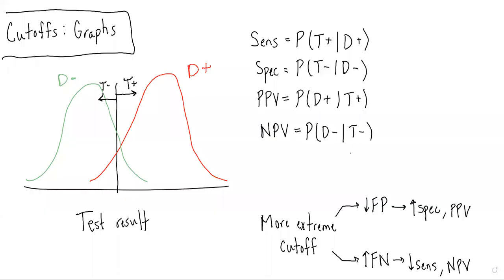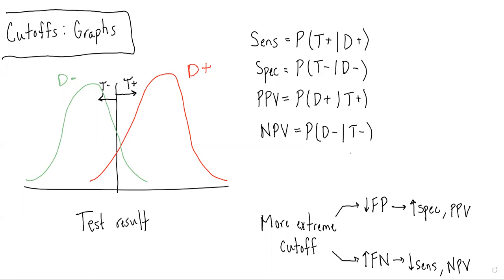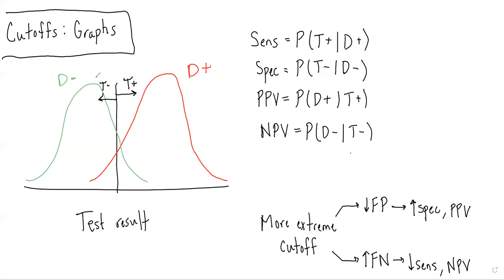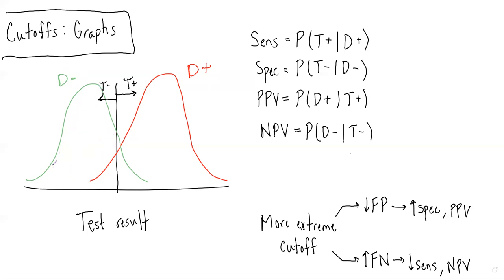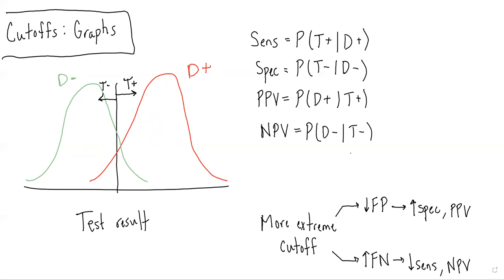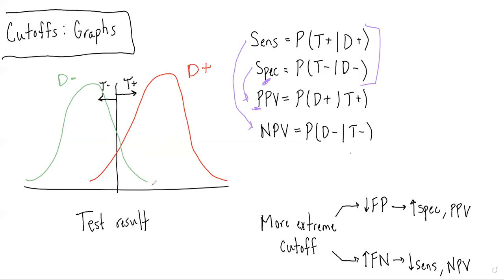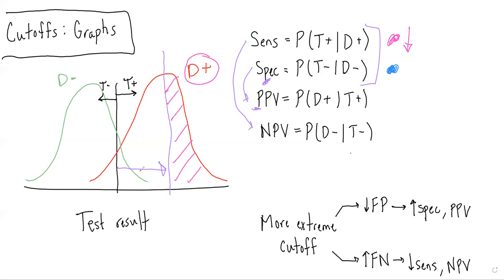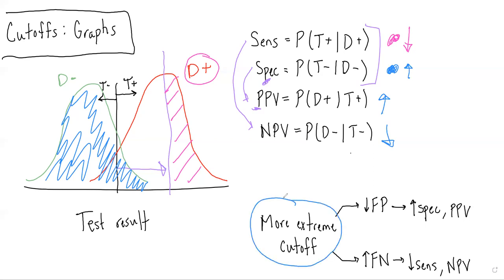Cutoffs (Graphs): Lecture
Learn commonly testable concepts related to cutoffs and their graphical representations